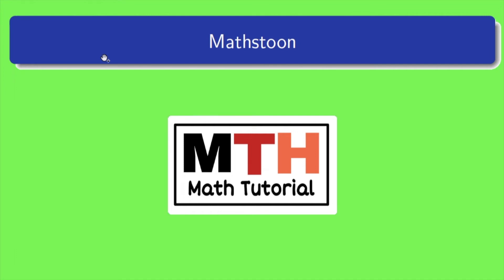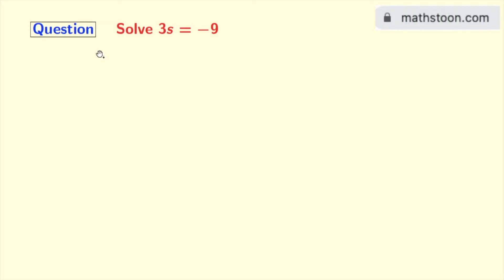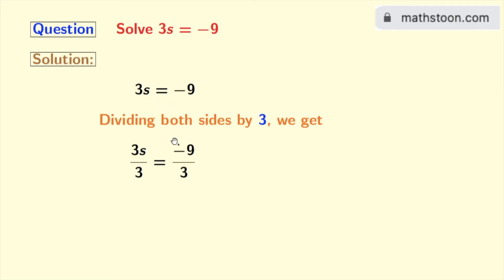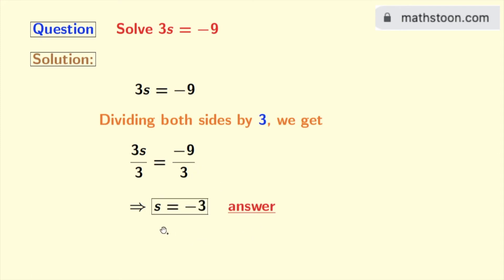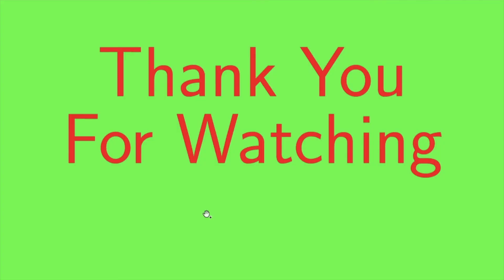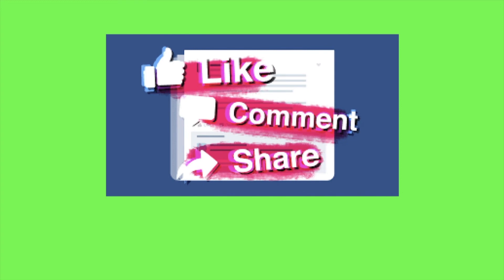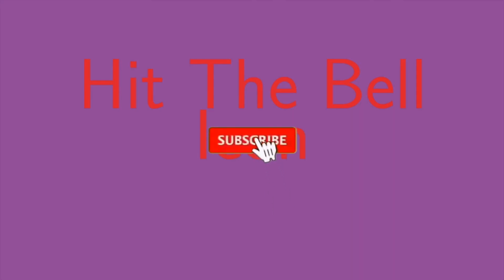3s=-9 Class 7 || 3s=-9 Solve the Equation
Topic: 3s=-9 Class 7 Ex 4.2 Simple Equations

In this video, we will solve the simple equation 3s=-9 in a very easy way.

We post videos daily on youtube